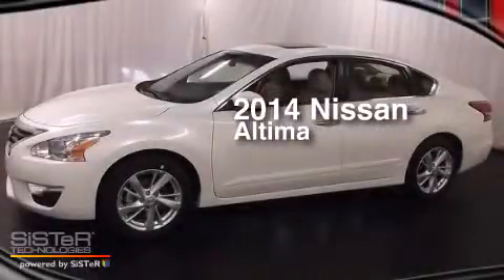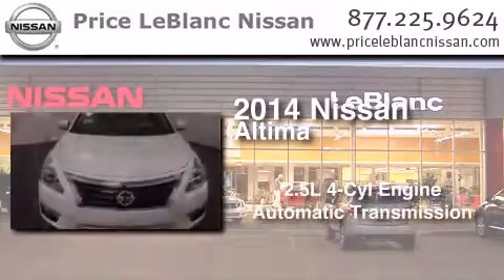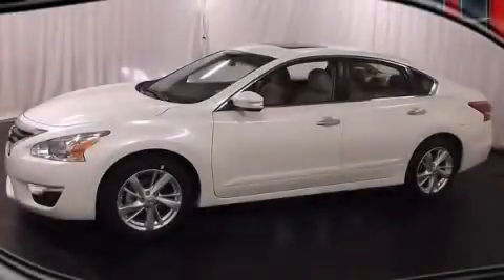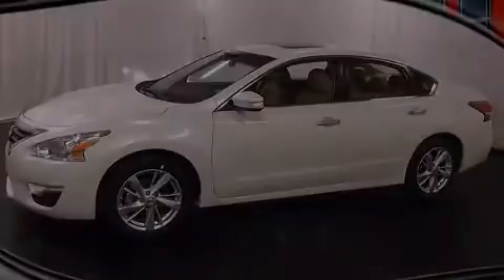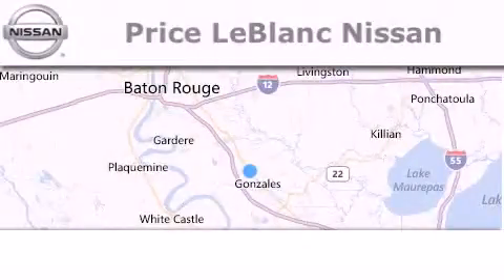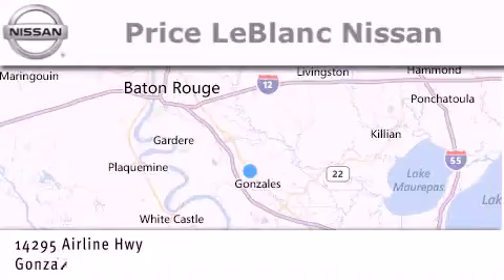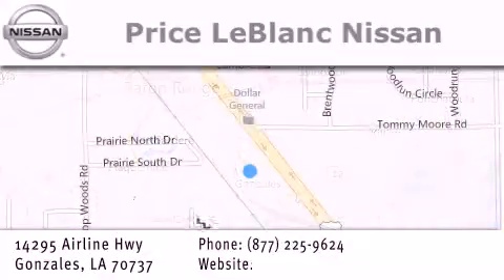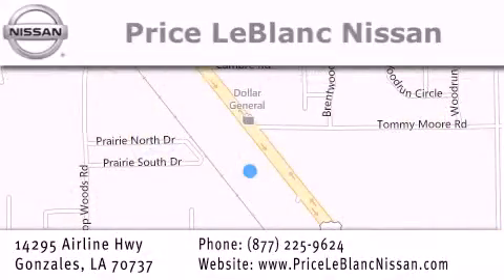2014 Nissan Altima Baton Rouge LA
Have questions ? We've been honored to serve the Gonzales LA area , we promise that your experience at our dealership will exceed your expectations ! Year : 2014 Make : Nissan Model : Altima Engine : 2.5L DOHC 16-Valve I-4 Trans . : Automatic Exterior : Pearl White Miles : 10 Interior : Beige Stock : N4336116 Price LeBlanc Nissan Airline Hwy Gonzales , LA 70737